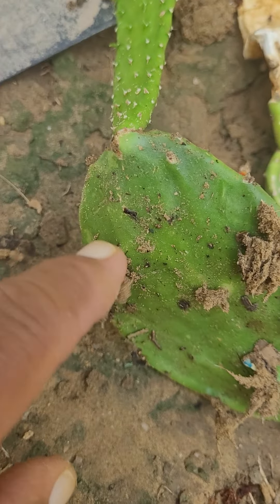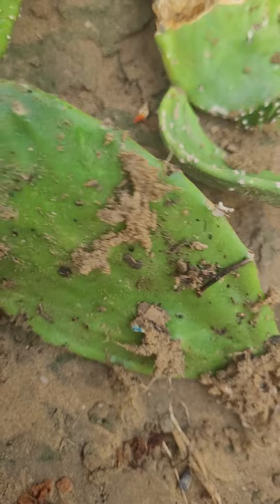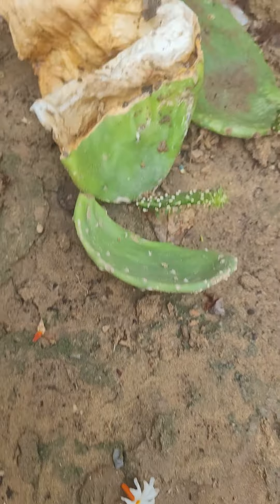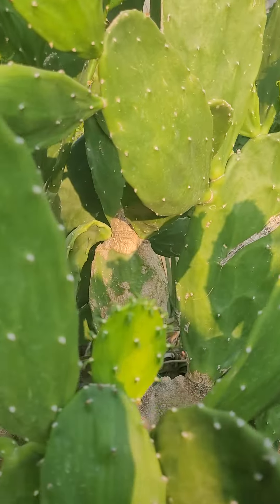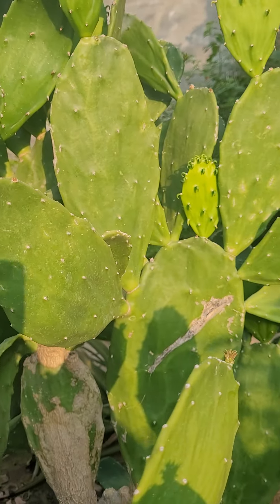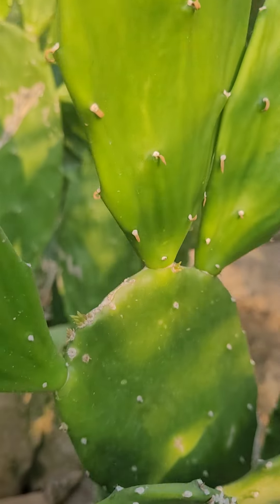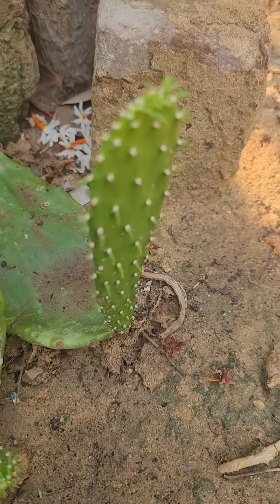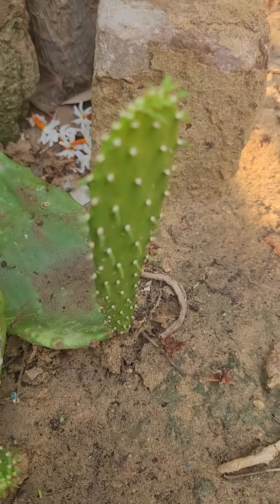Propagation is done by nature, not by me .